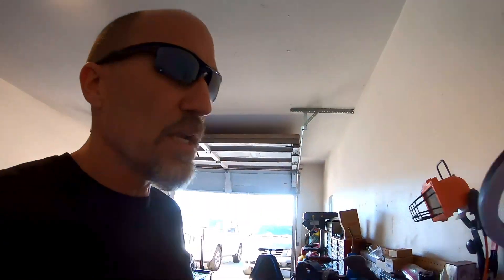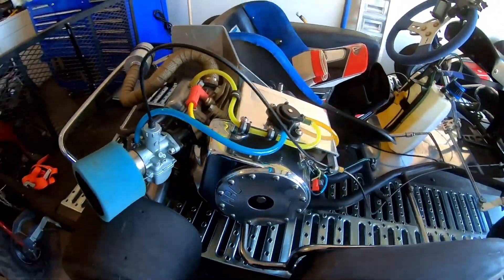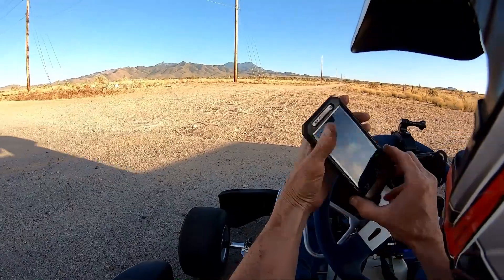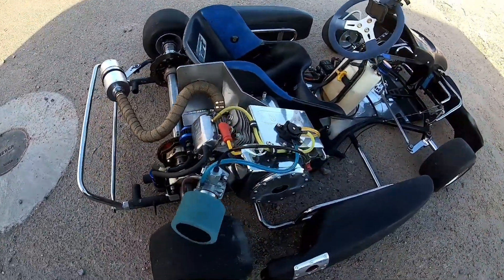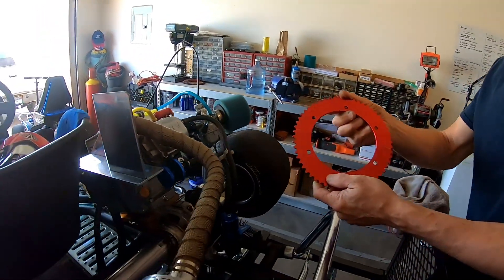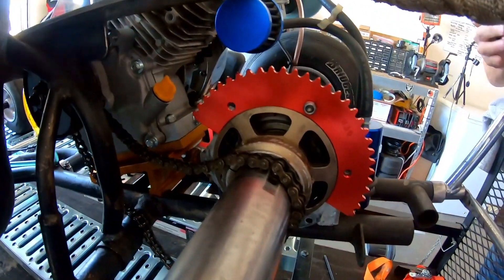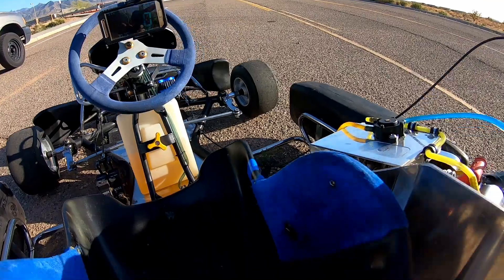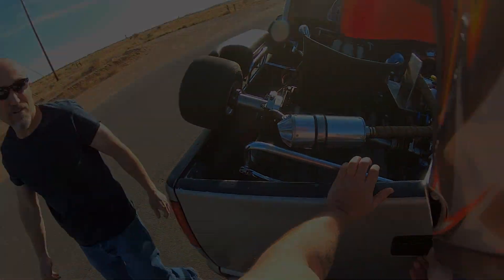How to go 72 MPH with a Predator Hemi / Predator Hemi top speed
How to go 72 MPH with a Predator Hemi /  top speed
Experimented with gearing and Installed a 53 rear sprocket on the kart with a Predator Hemi to see what kind of top speed we could get out of it.
The Predator Hemi mods include Mod 2 cam, billet rod and flywheel, VM22 Mikuni carburetor, and a custom header pipe.
Music:   Scandinavianz - Sunset Beach _ (Travel) Background Music No Copyright-o8MRY2xDZlY
Song: Scandinavianz - Sunset Beach